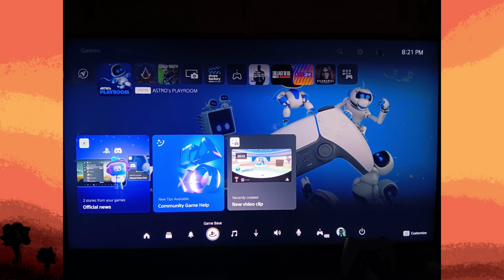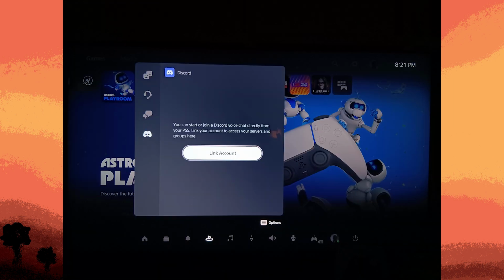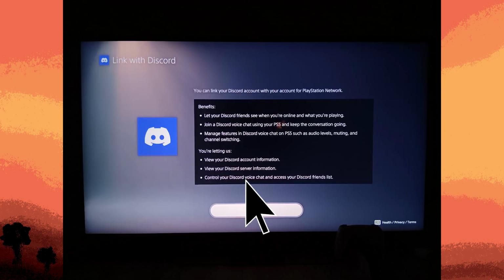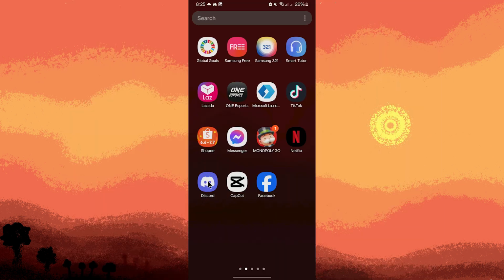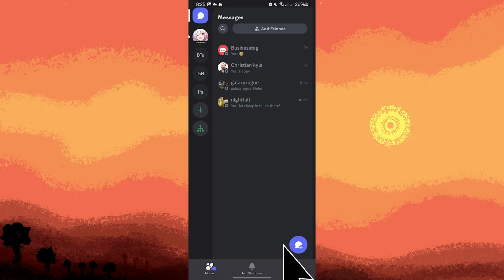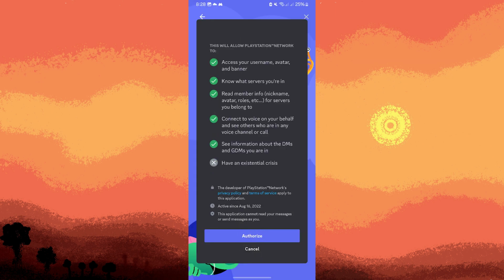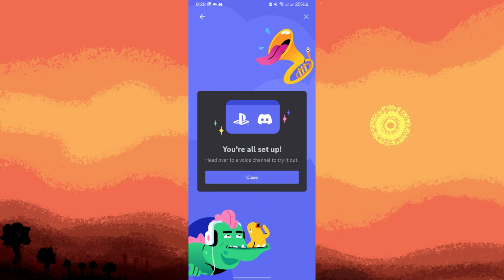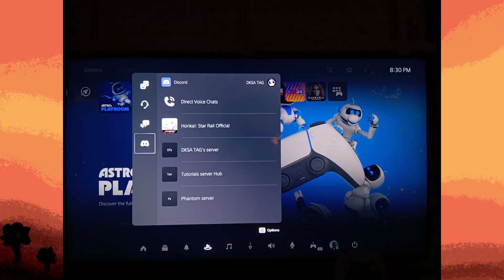How To Be On Discord And PS5 (Quick Guide)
This tutorial will show you how to be on Discord and PS5. Follow along with the guide and you will be able to use your PS5 and Discord together.